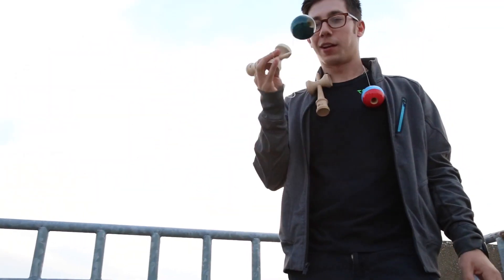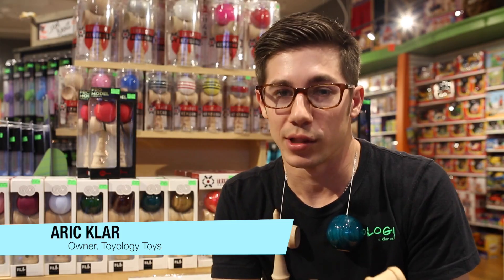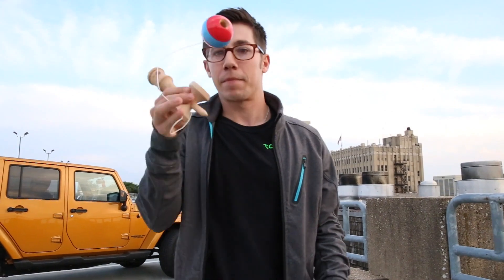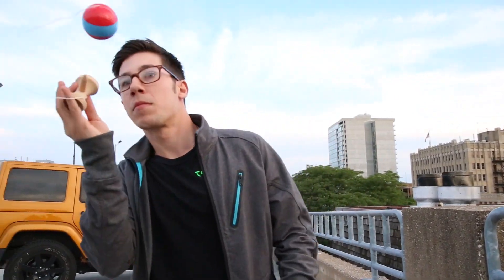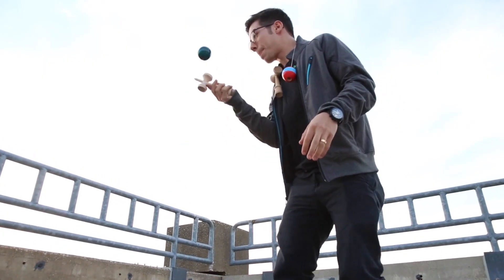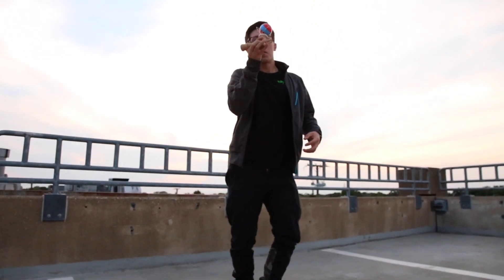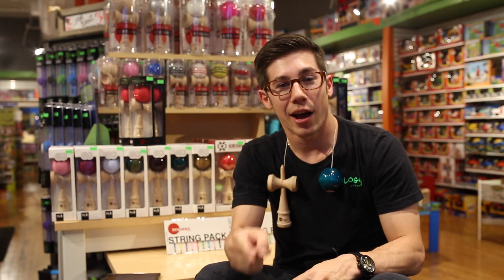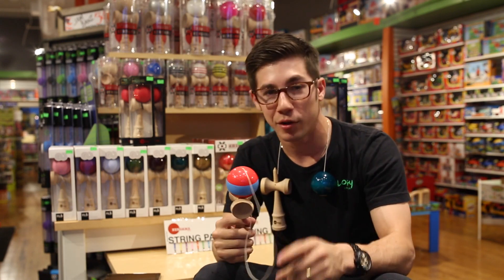Meet Kendama - Toyology Toys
Kendamas are hot this summer. To find out more check out